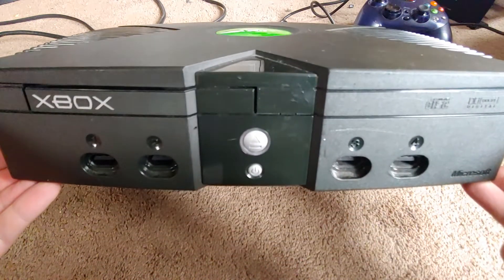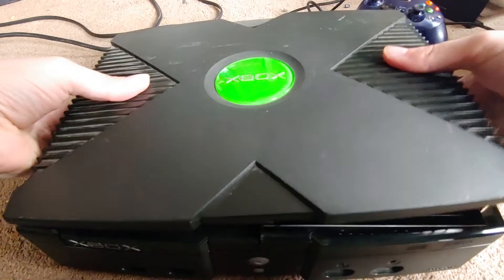A look inside an original Xbox